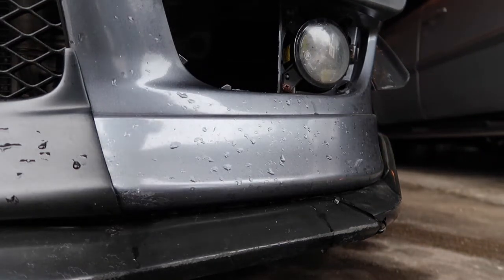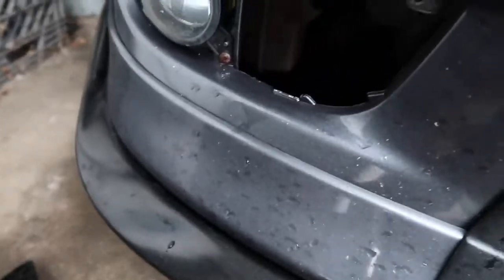trying something new/fog lights install!!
trying something new I hope you guys like it.
 for the fog lights i don't have any links sorry
my dad got them for me.